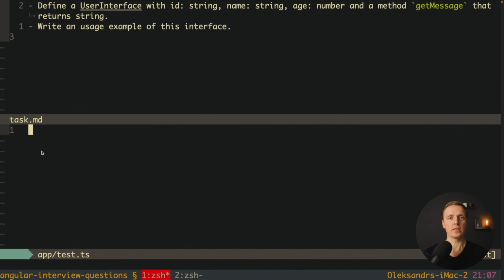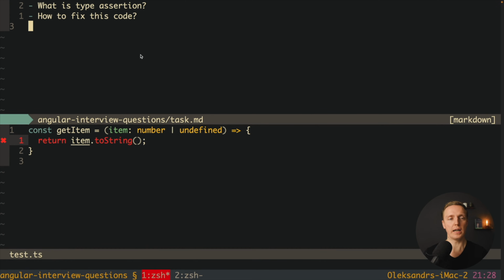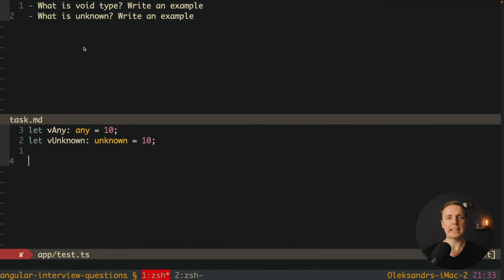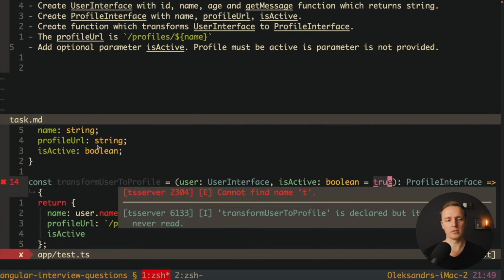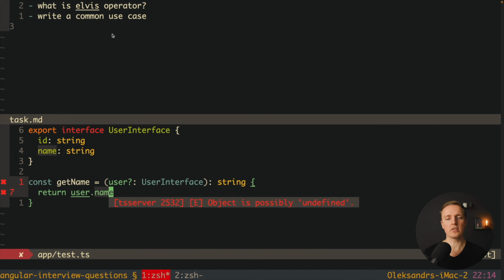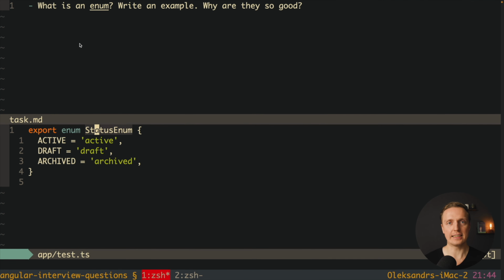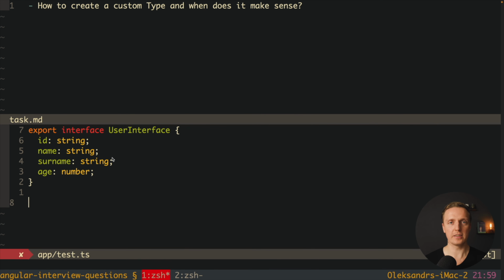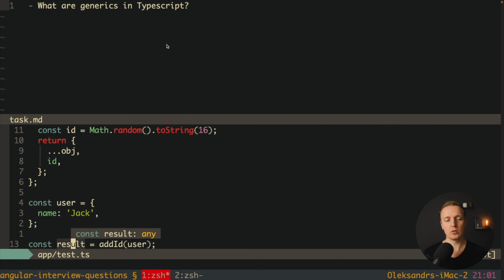Angular Interview Questions and Answers - Dominate Your Next Interview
This course is great preparation for any Angular programming interviews that you may have coming up. Programming interviews need a lot amount of knowledge, but the best way to prepare for interviews is a lot of practice! In this course you will complete 56 Angular interview questions that come from real Angular interviews. There are no excersises that nobody asks here. In every question we will get a task first, then you will try to solve each problem yourself, and then I will show you different solutions to each problem step-by-step for different programmer levels. We will take a deep dive into the skills, concepts, and techniques that are required to solve each problem.

🕒 TIMESTAMPS
0:00 Introduction
0:35 Intro
1:37 Important sections
2:37 Typescript pros and cons
5:15 Interfaces in Typescript
8:36 How to define Typescript array
11:21 Type assertion in Typescript
13:57 Void and unknown in Typescript
19:19 Functions with type annotations
24:19 Purpose of tsconfig
27:13 Elvis operator in Typescript
29:48 Why any is bad in Typescript?
32:39 What are enums in Typescript?
37:07 Custom types in Typescript
41:30 What are generics in Typescript?